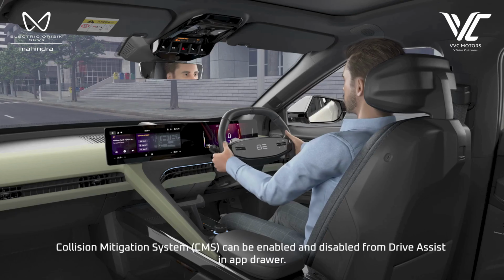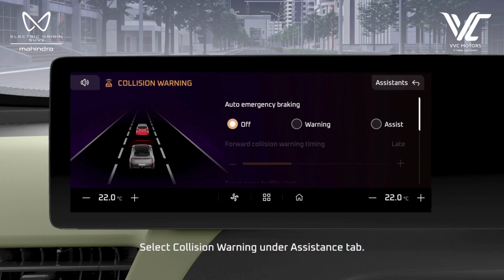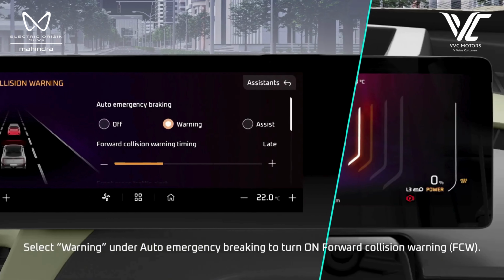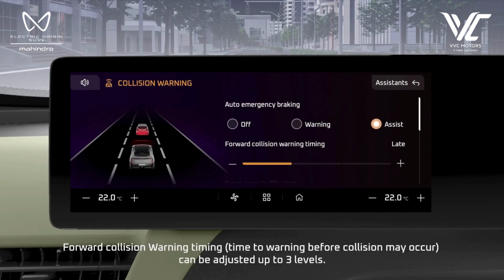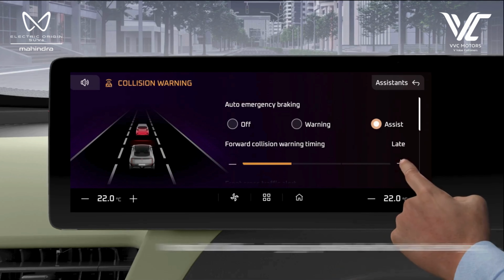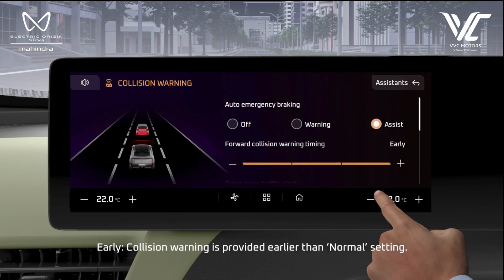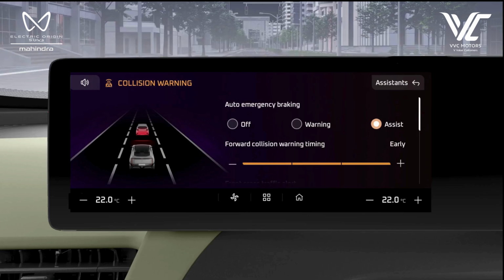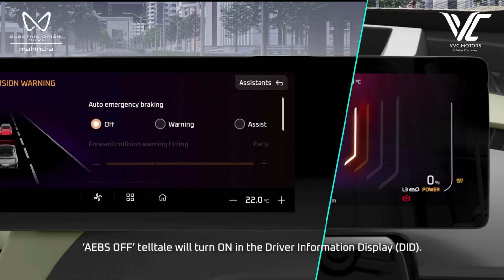BE 6 Collision Mitigation System Enable & Disable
🚗 BE.6 | Collision Mitigation System 🛡️
Your safety. Your control.

Watch how you can enable or disable the Collision Mitigation System in the BE.6 — designed to alert and assist in reducing collision impact.